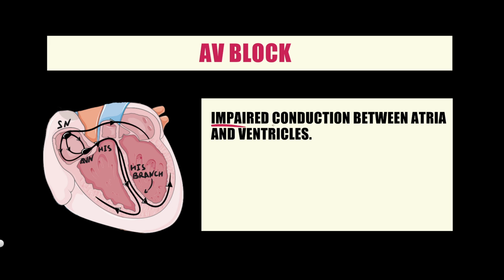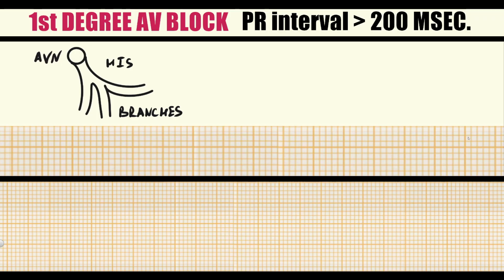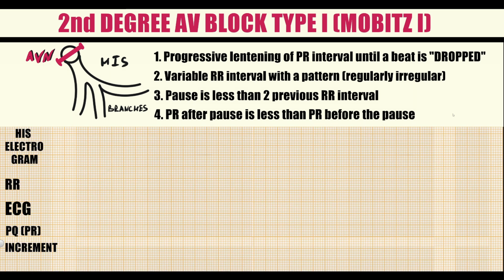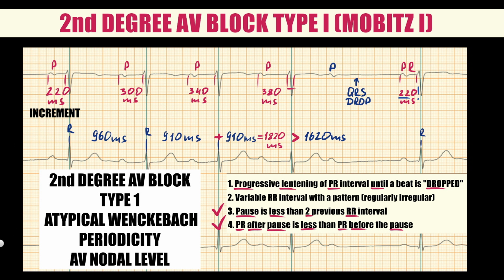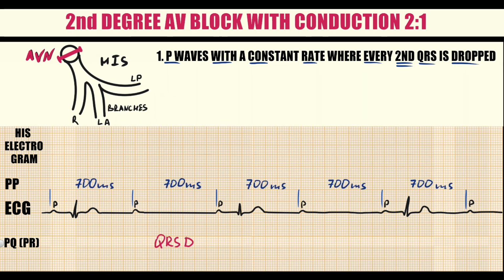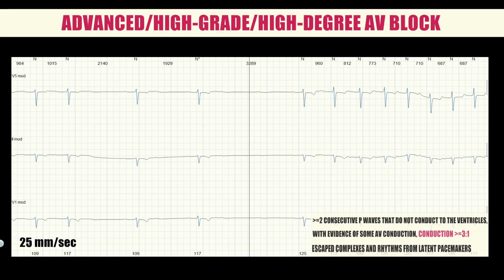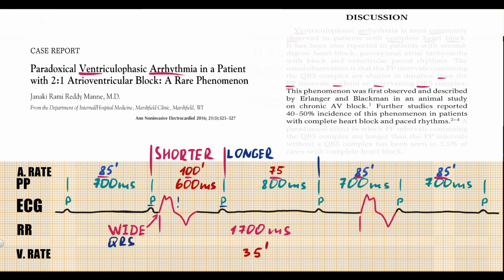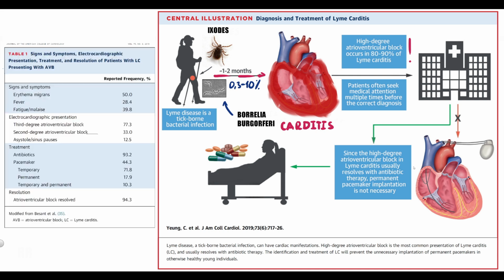AV Block EXPLAINED: ECG Criteria, His Bundle Electrogram & Management (USMLE High-Yield)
⚡ Atrioventricular (AV) Block: ECG Criteria, His Bundle Electrogram & Management Explained
AV Block is a conduction abnormality that disrupts electrical impulses from the atria to the ventricles, leading to bradycardia, syncope, and hemodynamic instability. But how do we differentiate between first-degree, second-degree (Mobitz I & II), and third-degree (complete) AV block? This video provides a high-yield breakdown of ECG criteria, site of origin (His bundle vs. AV node), clinical implications, and management—including Lyme Carditis and the Erlanger Phenomenon—perfect for medical students, USMLE prep, and cardiology professionals.

What You’ll Learn in This Video:
✔️ AV Block Classification: First-degree, Mobitz Type I & II, and Third-degree AV Block
✔️ ECG Interpretation: PR interval prolongation, dropped QRS complexes, AV dissociation
✔️ His Bundle Electrogram Findings: Identifying site of block in AV node vs. His-Purkinje system
✔️ Clinical Causes: Ischemia, fibrosis, Lyme Carditis, drugs (β-blockers, CCBs, digoxin)
✔️ Erlanger Phenomenon: Unusual forms of conduction delay
✔️ Management Strategies: Pacemaker indications, atropine, and temporary pacing

⏰ Timestamps for Easy Navigation:
00:00 Overwiev
01:09 Definition and Classification
02:34 Site of Atrioventricular block (proximal, distal)
03:23 HIS bundle electrogram: spikes and intervals
05:02 First degree av block ECG criteria+ ECG examples
07:15 ESC guideline recomendation for first degree av block
08:09 2 degree AV block type 1 (MOBITZ 1) ECG criteria
09:53 Typical Wenckebach periodicity
10:10 Atypical Wenckebach periodicity
13:14 ESC guideline for 2 degree AV block type 1
13:44 2 degree AV block type 2 (MOBITZ 2)
16:27 AV block with conduction 2:1
19:06 ADVANCED/ HIGH-GRADE/ HIGH DEGREE AV BLOCK
19:54 ADAMS-STOKES syndrome pathophysiology
21:15 3 degree AV block / complete av block
24:11 ventriculophasic arrhythmia (Erlanger phenomenon)
25:18 Frederick's syndrome (3d AV block + AF/ AFL)
27:03 ESC guideline for 2d AV type 2, 2:1, high grade, complete AV block
28:08 LYME carditis

This video about  AV blocks, that includes electrophysiology (with explanation of HIS bundle electrogram), ECG criteria and ECG changes due to level of injury, with real ECG examples and recent managment strategy from ESC guideline 2021. Every degree are represented by real ECG example with explanation. also we describe the ventriculophasic arrhythmia, Frererick's syndrome and Lyme carditis.

our telegram channel with ECG explanation and other stuff